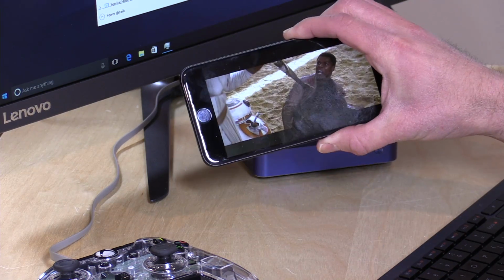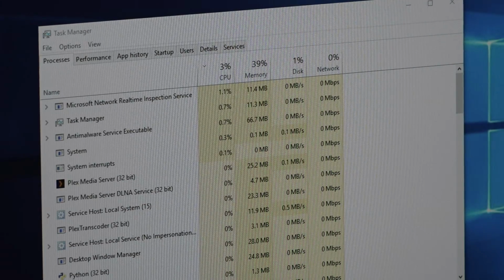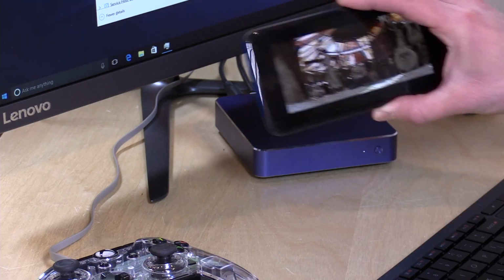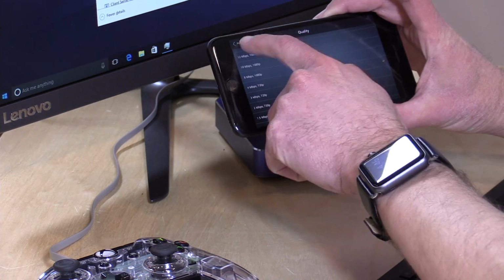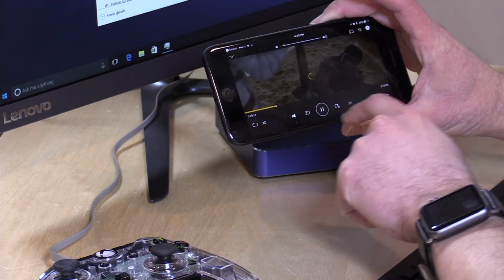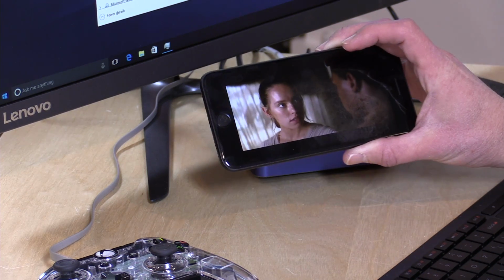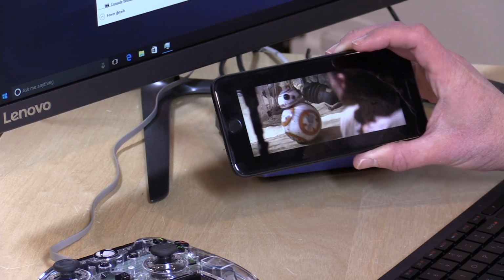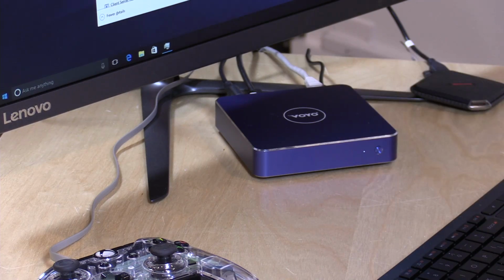Voyo V1 Mini PC: Plex Server Performance on Apollo Lake